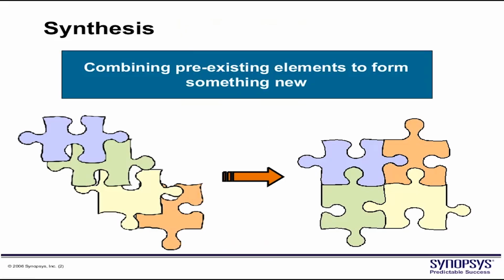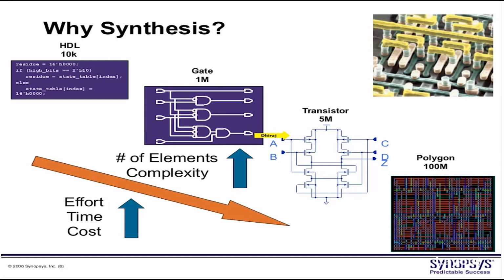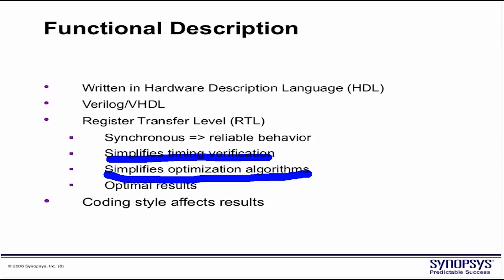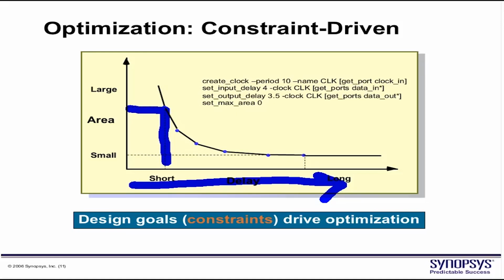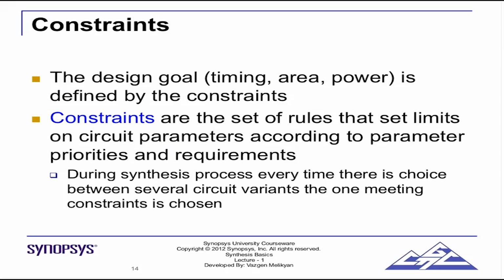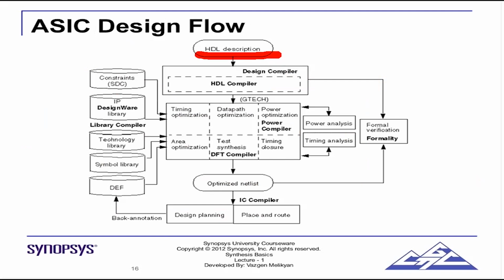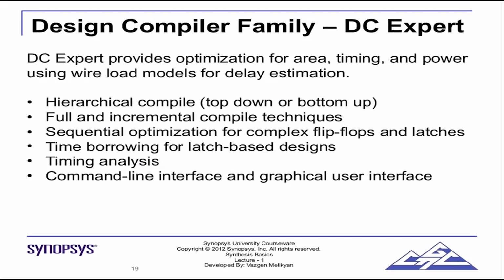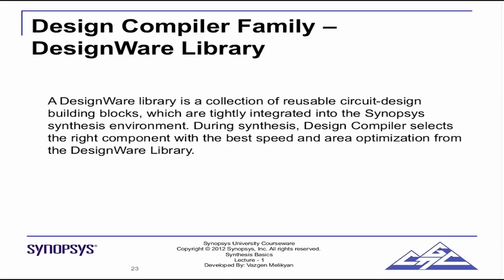Introduction to Synthesis